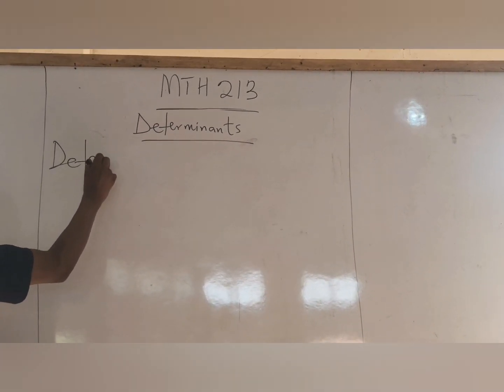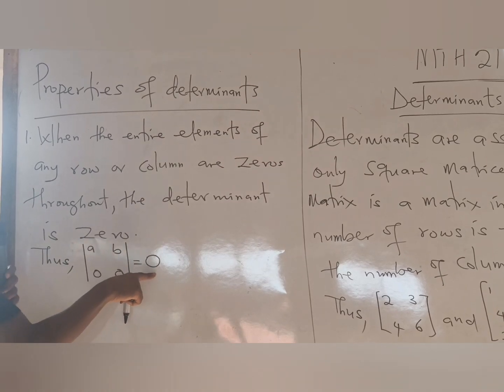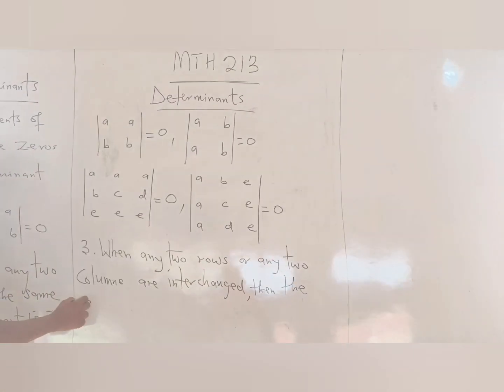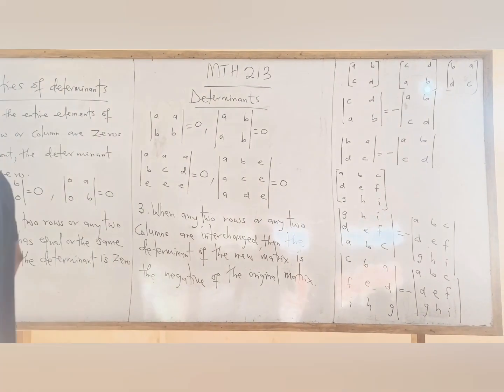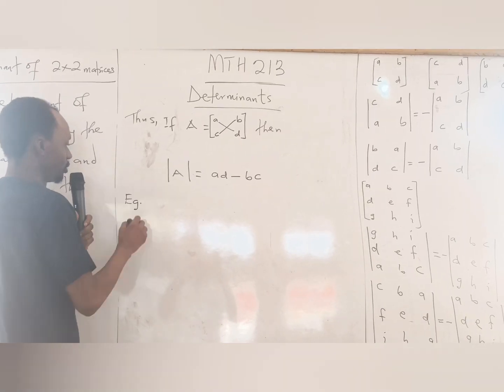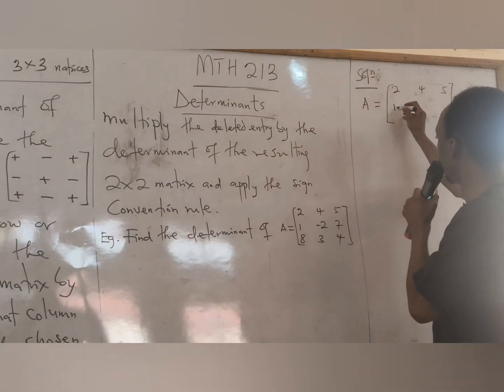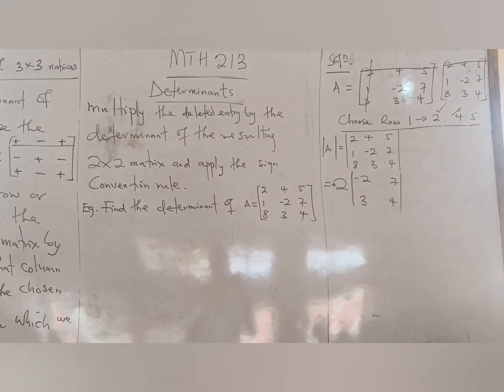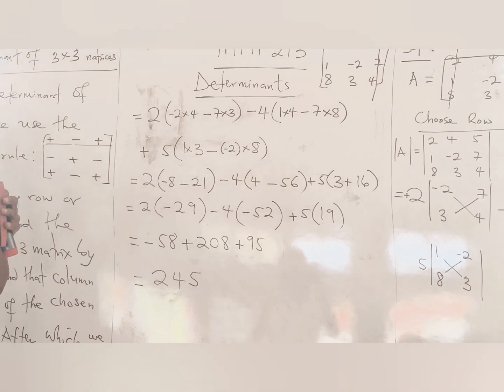DETERMINANTS OF 2x2 AND 3x3 MATRICES BY DR. ELVIS ADAM ALHASSAN